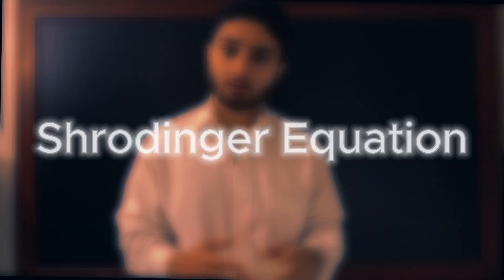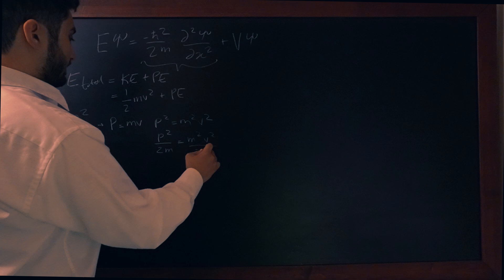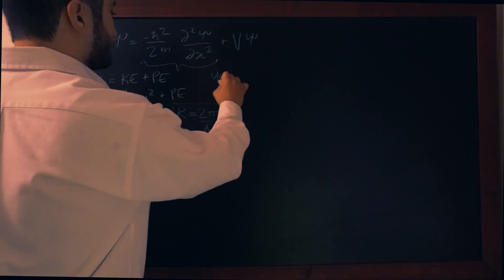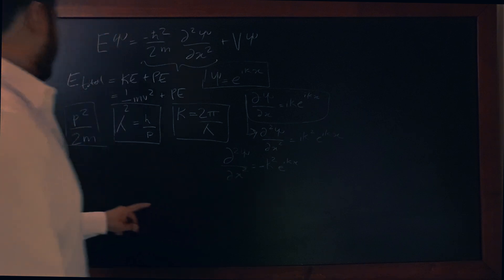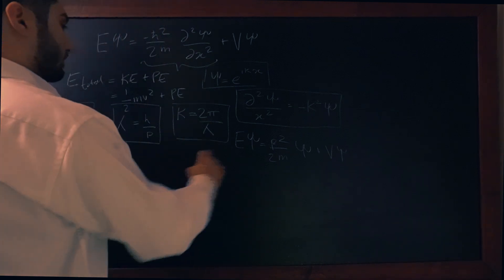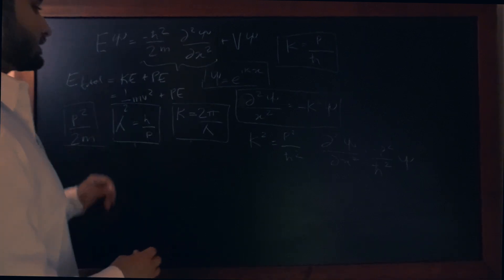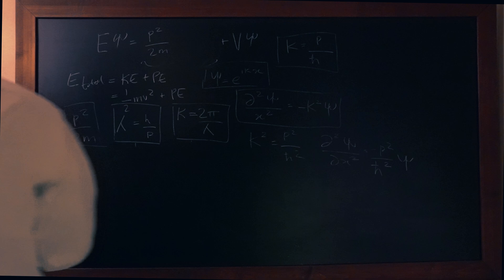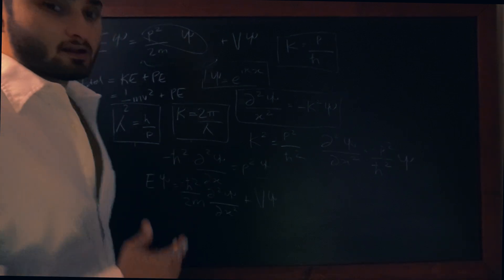deriving the time independent shrodinger equation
in this video we go from the classical view of physics to the time independent shrodinger equation. The time independent shrodinger equation is a second order differential equation and describes the total energy of a system. In a particle in a box example it would help us find the probability density of finding a particle at a given point. Now in this video I make some basic deductions from the principle of conservation of energy KE + PE, and using what Debroglie discovered about waves, I will enter into the quantum side of things. This video was made at like 3am and I just mostly made it for myself, but I decided to upload it because it might help other people understand the relationship between quantum and classical physics. I also dont do that much crazy math, just some algebra and basic differentials.